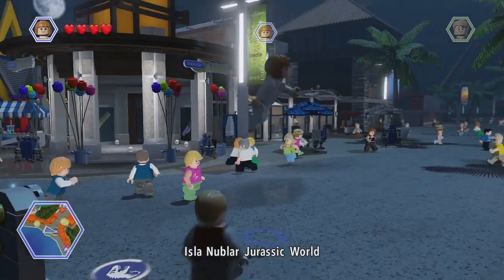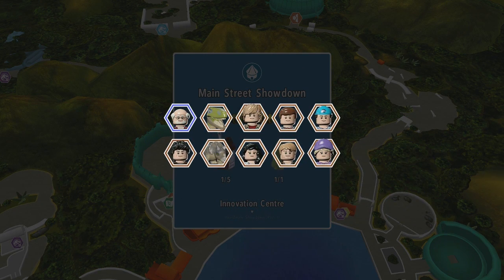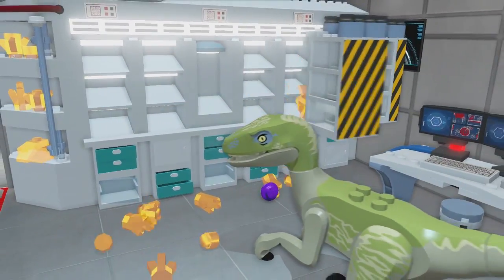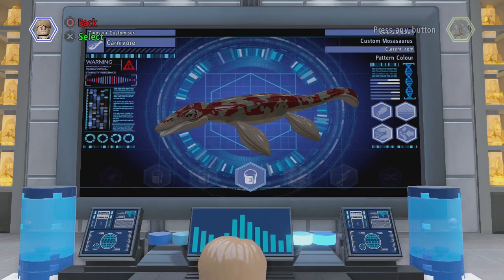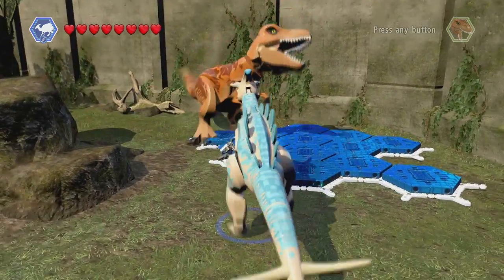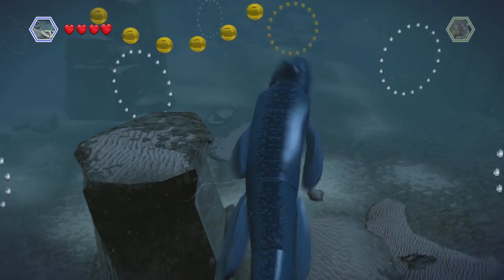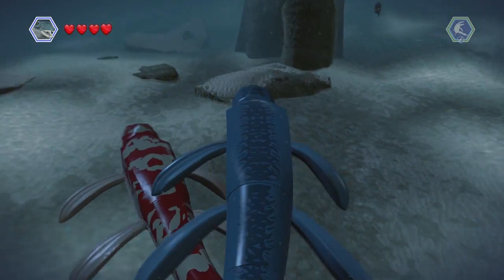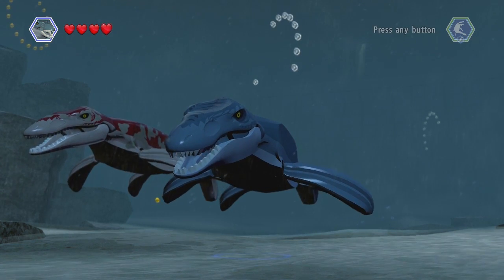MOSASAUR GAMEPLAY!! Jurassic World LEGO Game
So it appears I overlooked one awesome thing you can do on this game, and thats to ply as the mosasaur!

* Rules of competition
Youtube does not sponsor this giveaway and anyone who doesn't comply with the rules can not be entered into the competition

Following the epic storylines of Jurassic Park, The Lost World: Jurassic Park and Jurassic Park III, as well as the highly anticipated Jurassic World, LEGO Jurassic World™ is the first videogame where players will be able to relive and experience all four Jurassic films. Reimagined in LEGO form and told in TT Games’ signature classic LEGO humor, the thrilling adventure recreates unforgettable scenes and action sequences from the films, allowing fans to play through key moments and giving them the opportunity to fully explore the expansive grounds of Isla Nublar and Isla Sorna.